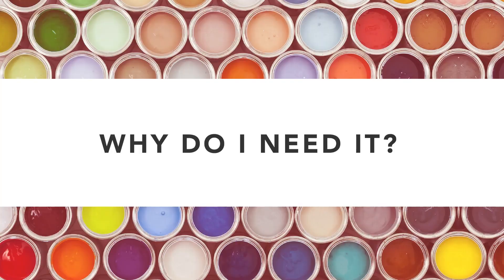The 7 Steps for Making it as a Mural Artist | Step 3: Mural design & concept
This is an excerpt from my FREE online course: 7 Steps for Making it as a Mural Artist.

Your concept is a scale representation of what you’re intending to paint on the client’s wall. It can be entirely hand drawn or sketched, or created digitally and overlayed over the photo you took of the wall.

You need to give your client a good representation of what you’re intending to paint on the wall for two reasons:

So you know what’s going to go on the wall and you can use your concept to scale the outlines up on the wall, and

So your client knows what’s going on the wall and has a chance to make any changes or amends to the design until they’re happy with it.

After you have finished the concept to your clients satisfaction, but before you start painting, I recommend getting written approval to proceed from your client in writing. This could simply be an email that says “I am happy with this concept and give my approval for painting to begin.”

This is a kind of insurance measure.  If your client says they don’t like any part of the finished artwork, as long as it is in your original concept, you can point them back to the concept they approved and explain that you would be happy to make the changes, but you will have to charge extra for your time to do this as it is outside of the scope of the original project. Your concept will be your proof of this.